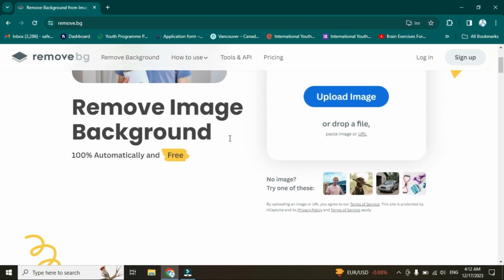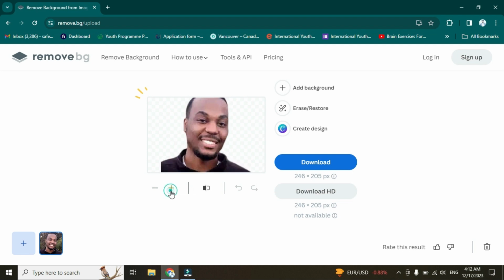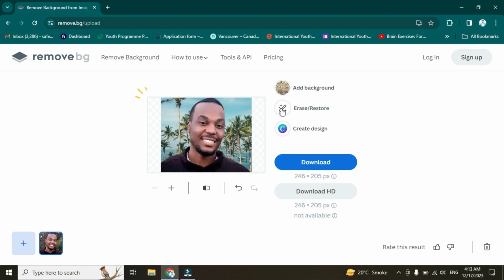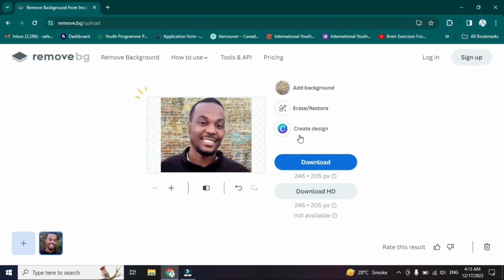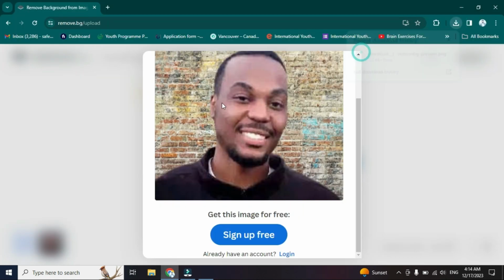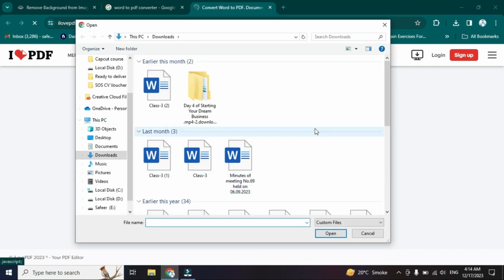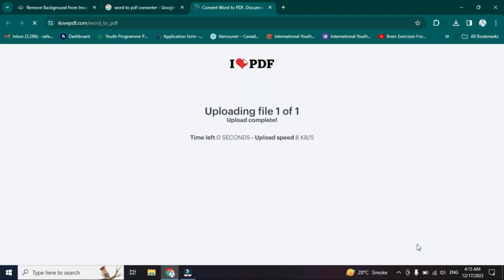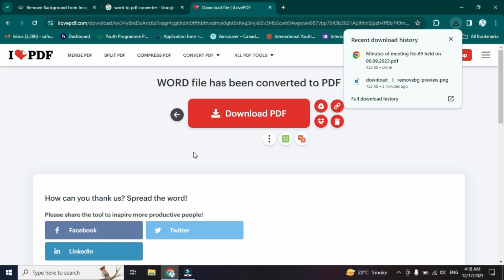Best website for Word to pdf converter and BG remover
Kind Regards,
Pgeup.